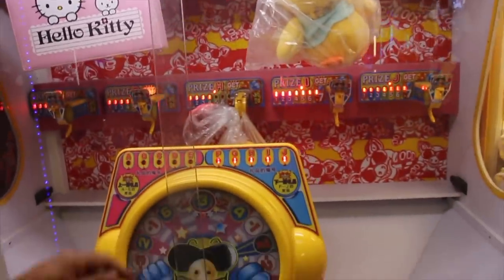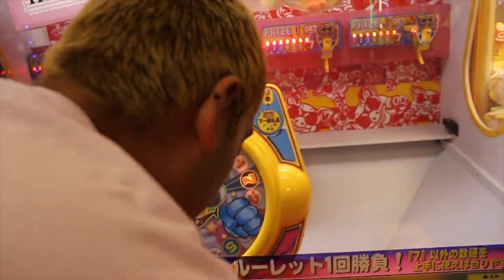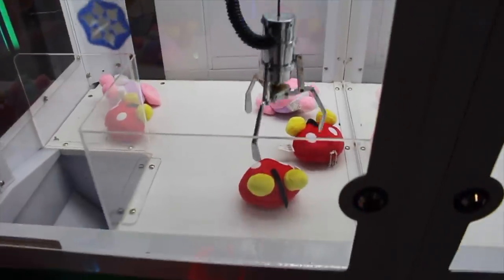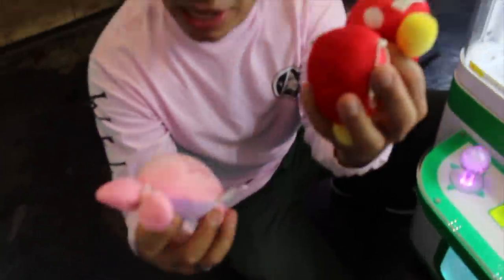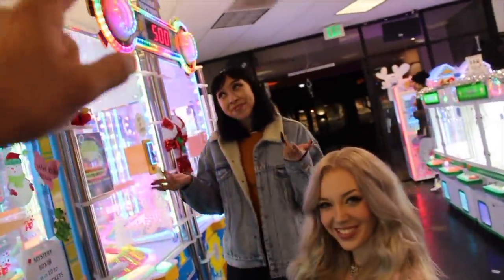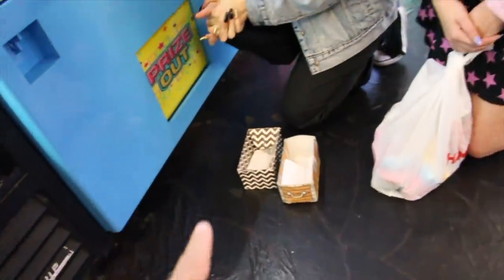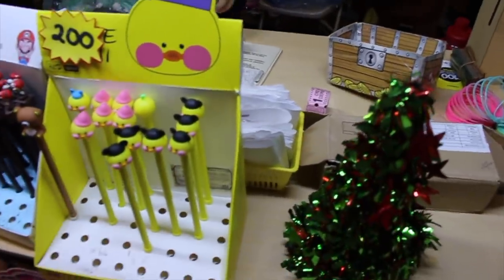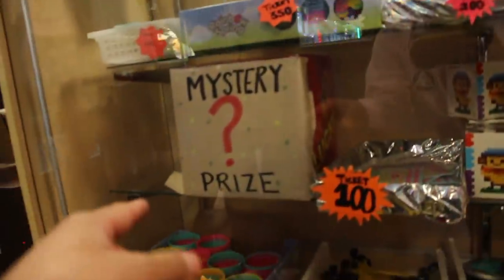WHAT'S INSIDE THE MYSTERY BOX FROM THE ARCADE?!?!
LETS GET TO 10,000 Likes !!🔴

❤️EBAY STORE!!
❤️HEY guys! Then please like this video and give it a thumbs up also if you are not subscribe then click that subscribe button and click the bell notification icon to be notified when new videos are out for your viewing pleasure!
We’d love to open Fanmail and recorded and posted on the page thank you guys so muuch!
WILL FAKE TICKETS WORK AT THE ARCADE??
ANGRY ARCADE WORKER TOLD US THIS...
THE SECRET TO WINNING CLAW MACHINES EVERY TIME!!!
claw machine, claw machines, arcade, arcade videos
I WON ALL THE TICKETS FROM THE ARCADE!!
CARNIVAL GAME HACKS!! how to win every time (WIN 100% OF THE TIME!?!?)
Arcade Hacks Tutorial | 100% Win Rate!!
mystery box claw machine